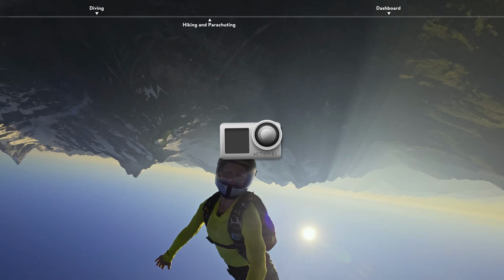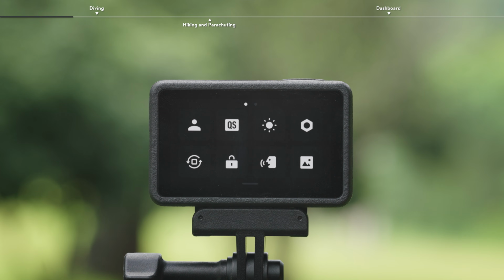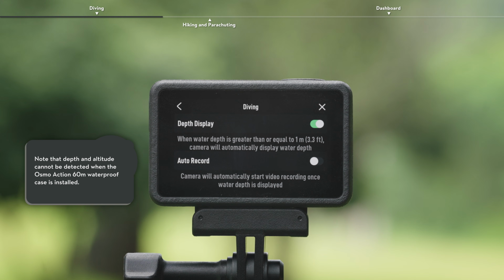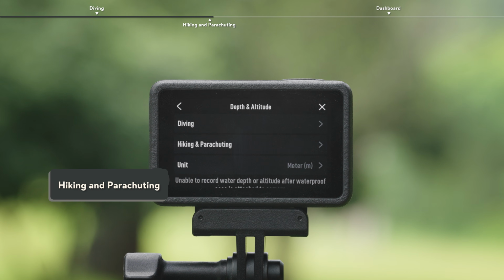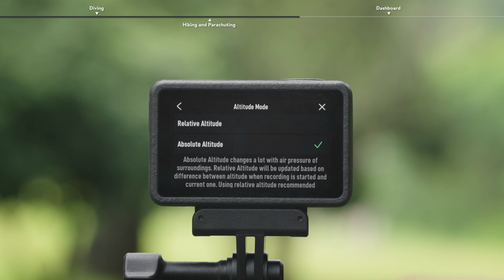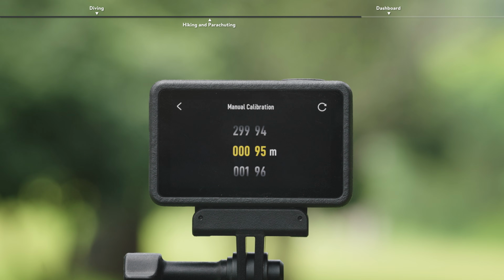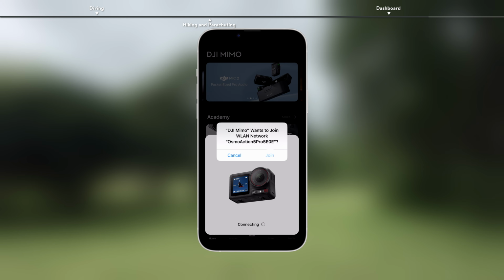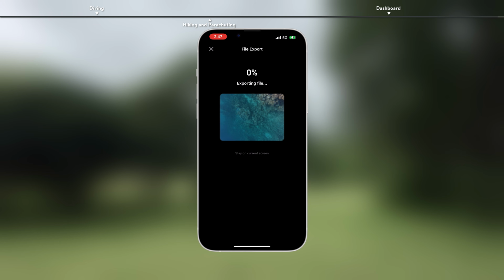Osmo Action 5 Pro｜Depth and Altitude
The camera is equipped with a professional pressure sensor that can detect the current diving depth or altitude. The recorded data can also be added to the video footage in a visualized form using the dashboard feature on the DJI Mimo app, which can better showcase exciting action-packed moments.